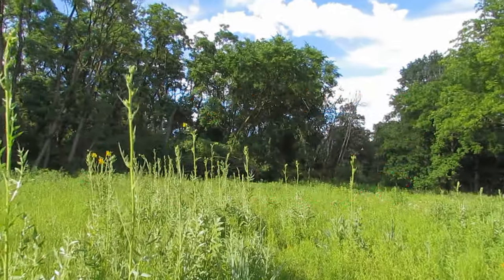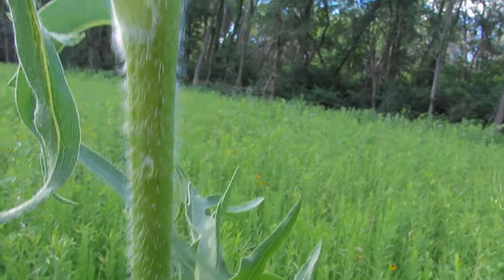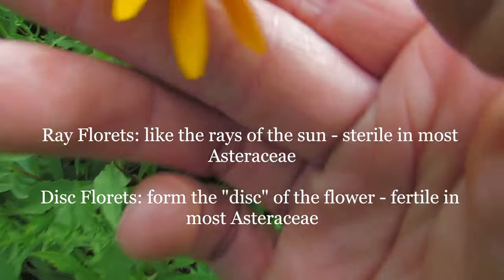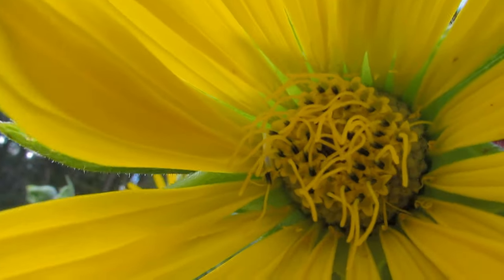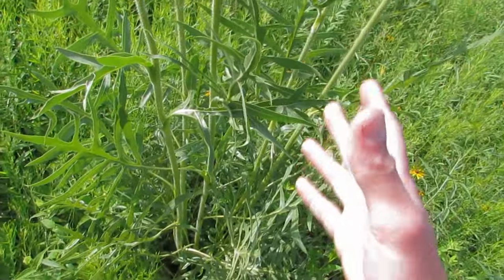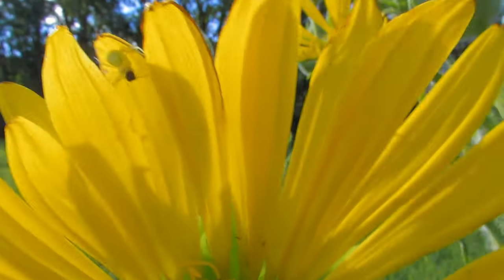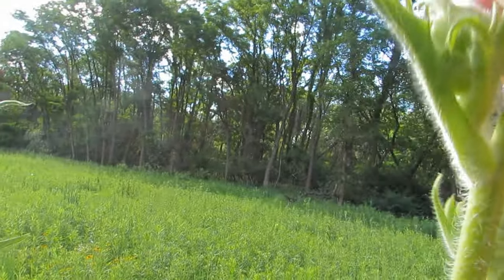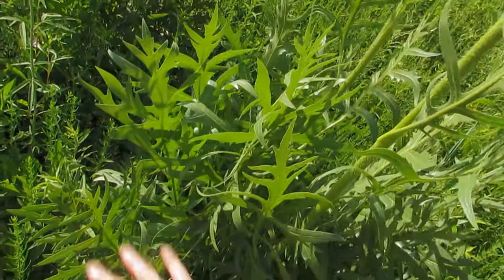Plants are Intelligent with Silphium laciniatum.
A rant about silphiums wherein I repeatedly mispronounce "laciniatum". Filmed at Bob Mann Prairie, Salt Creek Woods Nature Preserve in LaGrange Park, IL.